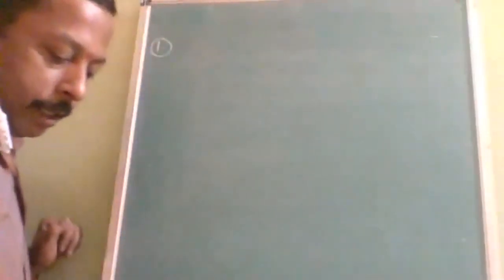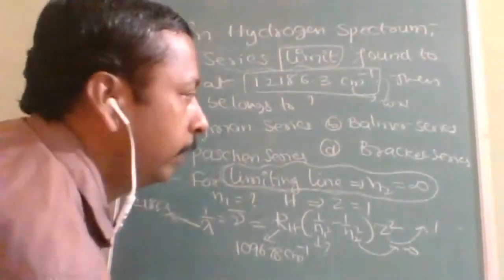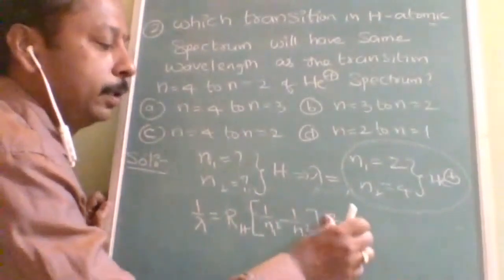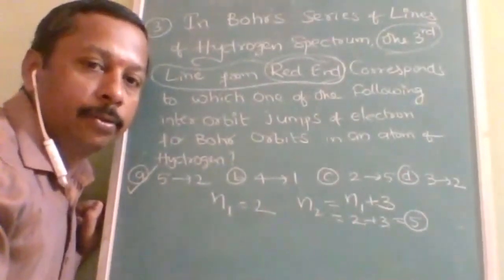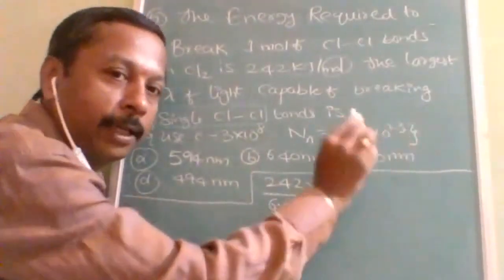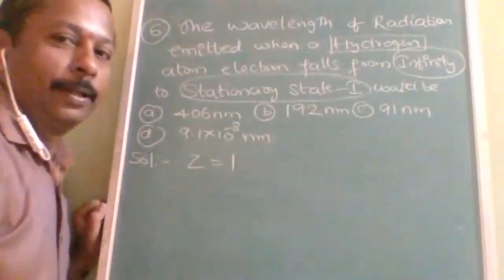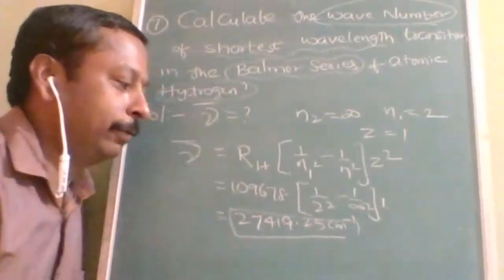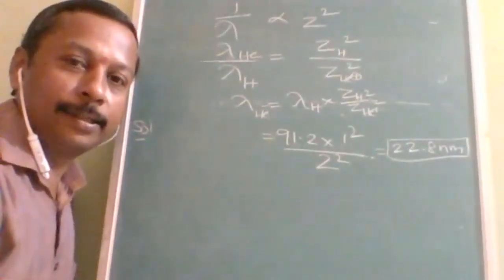Class 11| L-4 | ATOMIC STRUCTURE Hydrogen spectrum| 8 Most Asked Questions |Numerical Session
Hydrogen spectrum( 8 Questions session explained  with tricks and techniques)- ATOMIC STRUCTURE L-4

MostAskedQuestions_H-Spectrum

This spectrum consists of limited number of lines, each of which corresponds to a different wavelength of light.
Each element has a unique line spectrum. Spectrum of hydrogen is an example of line emission spectrum or atomic emission spectrum. If an electric discharge
is passed through hydrogen gas at low pressure, a bluish light is emitted. If a ray of this light is passed through a prism, a discontinuous line spectrum of many
isolated sharp lines is obtained. The wavelengths of the different lines show that these lines are in the visible,ultraviolet and infrared regions. The lines observed in
the hydrogen spectrum can be classified into six series.